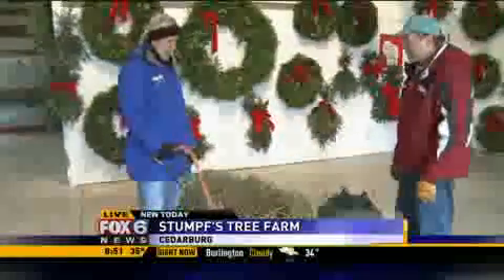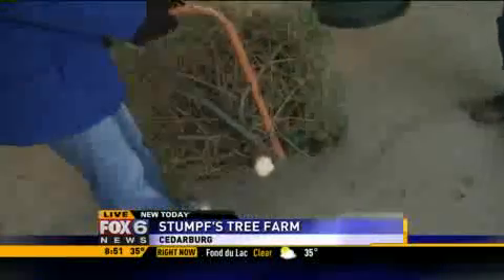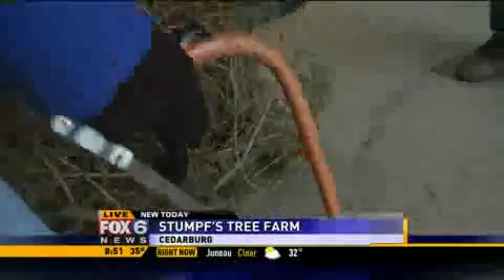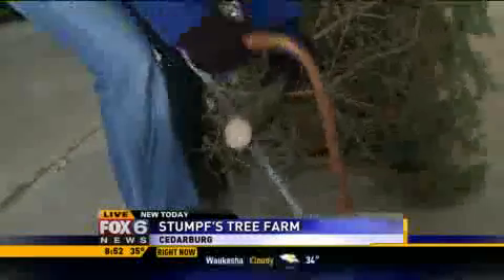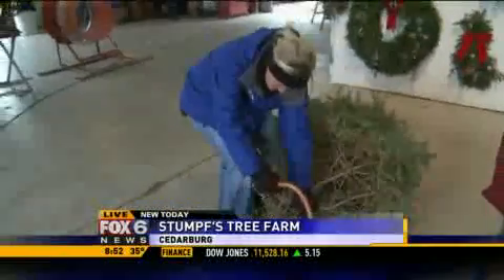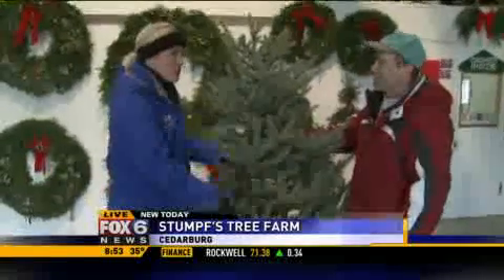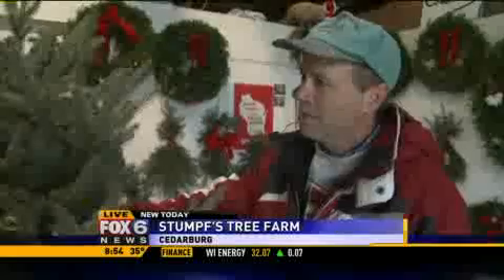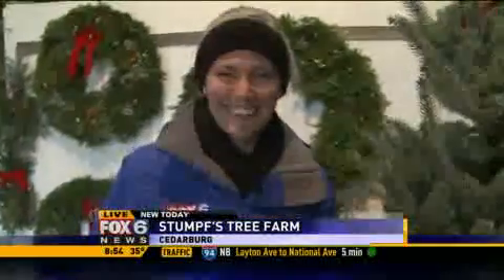how-to-care-for-your-holiday-tree.mp4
No description.